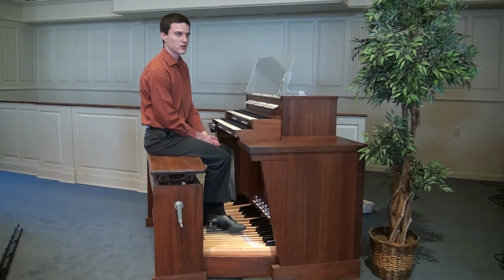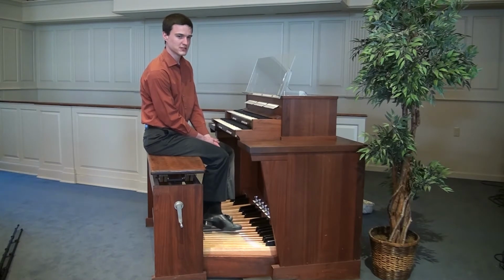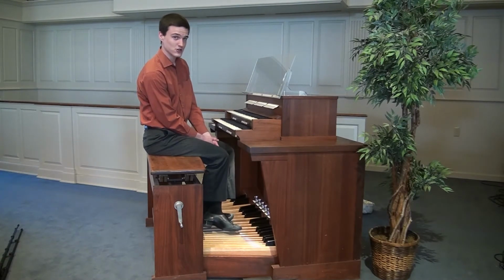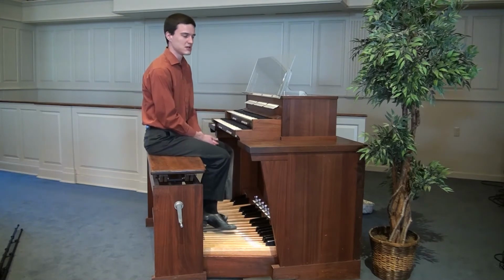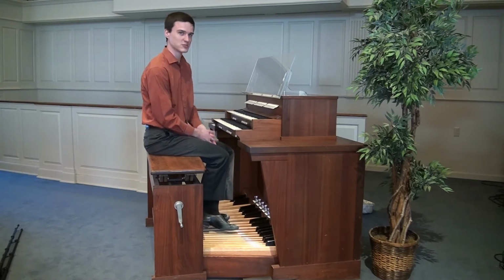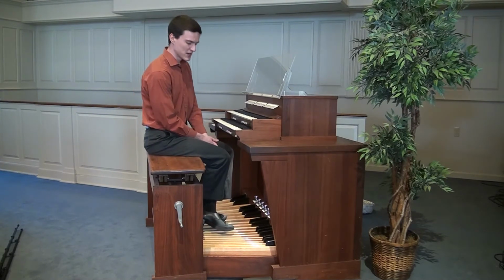Boëllmann: Toccata from Suite Gothique (op. 25)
Michael R. Kearney
plays
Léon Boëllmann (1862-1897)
Suite Gothique (op. 25)
IV. Toccata

Recorded as part of
Holtkamp II/30 pipe organ
50 years + 1
A Virtual Presentation of the Harmony Society Chapter of the Organ Historical Society

Pleasant Hills Community Presbyterian Church
Pleasant Hills, Pennsylvania